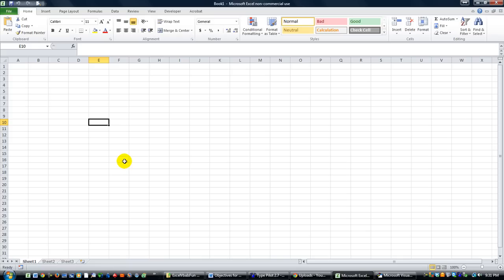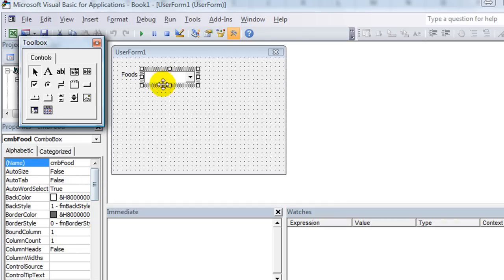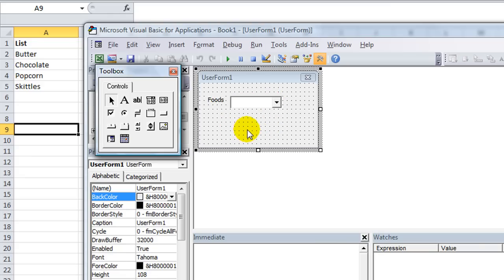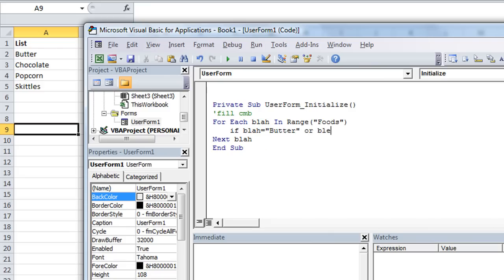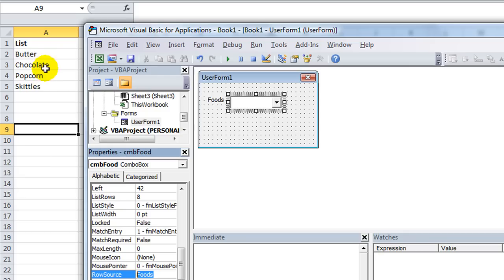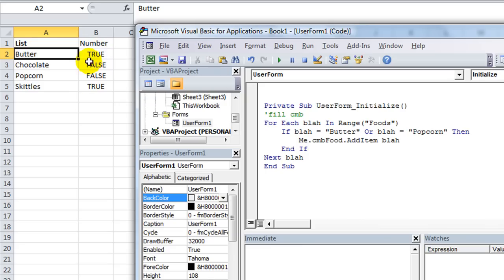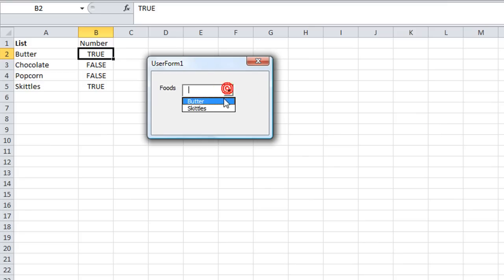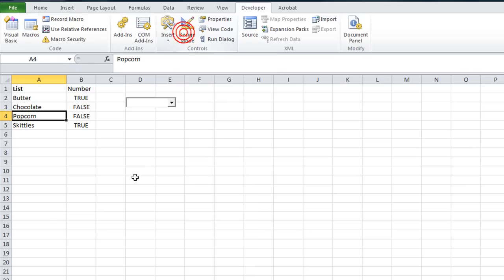How to Fill Comboboxes (DropDowns) In Userforms or Worksheets - BOTH WAYS! Excel VBA Is Fun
Learn to Master Comboboxes (Drop Downs) in a few simple steps. This is way better than data validation in cells, because you can type the first few letters or numbers and it will autoselect. You can, however type something NOT on the list if you wish and that can work too! Super awesome, super easy, check it out!